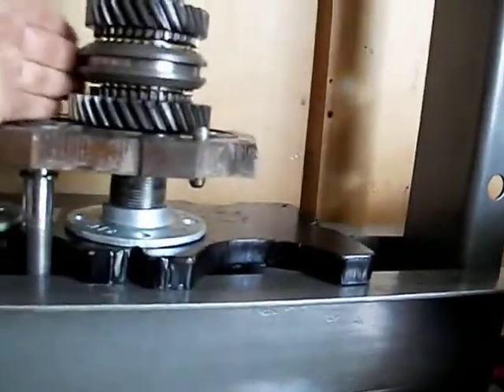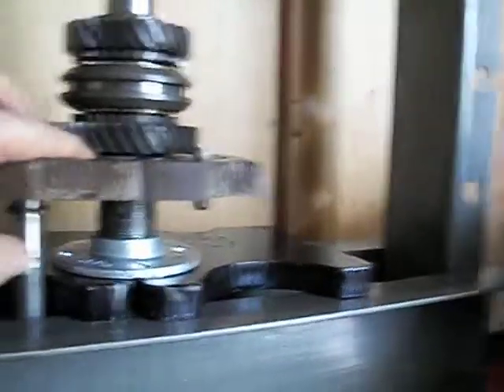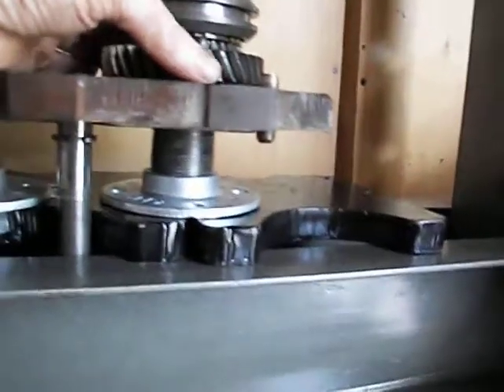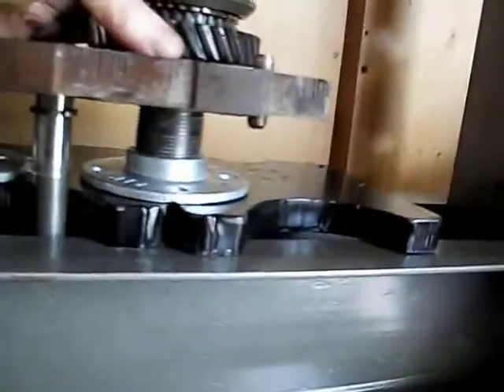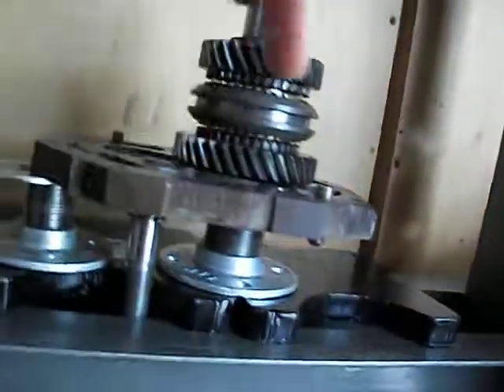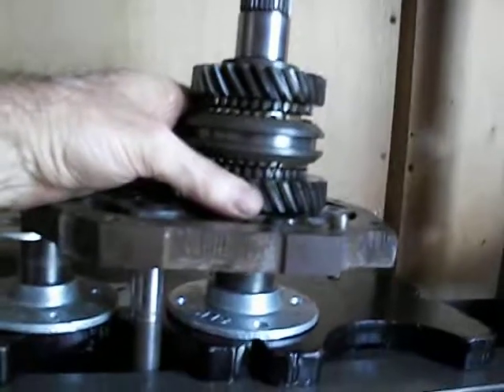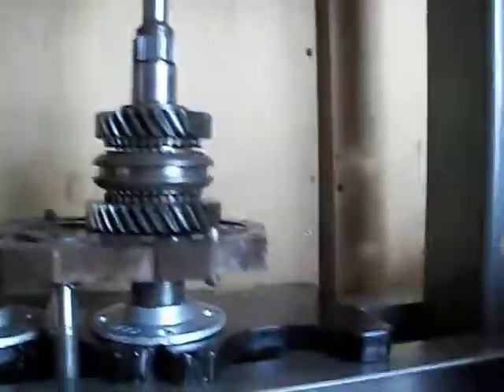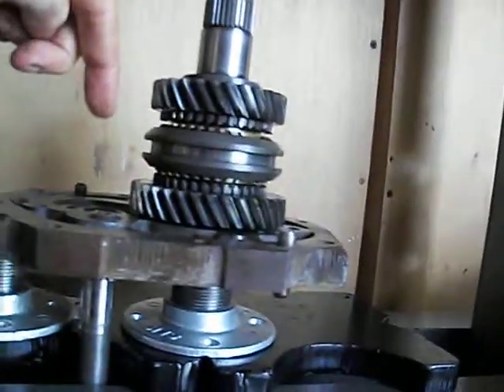FS5W71B datsun 280zx transmission rebuild pt 9